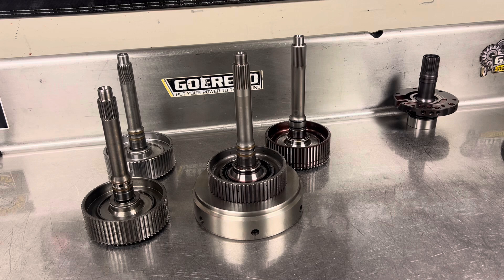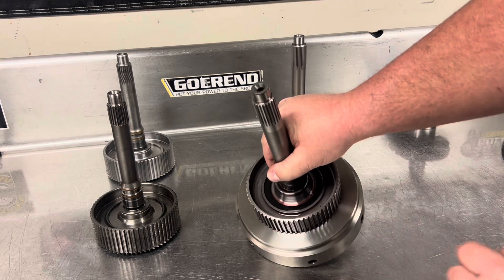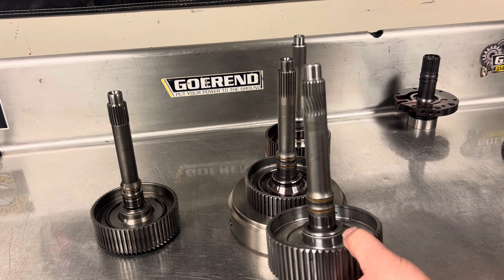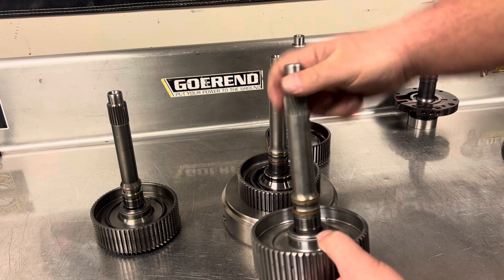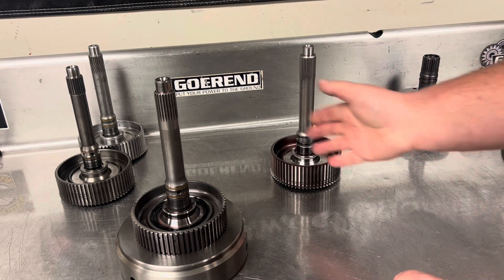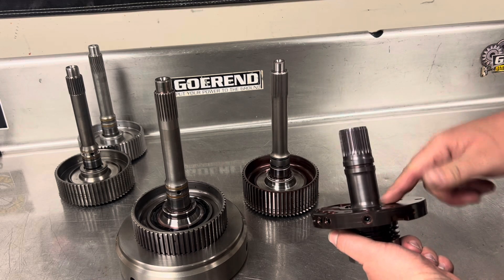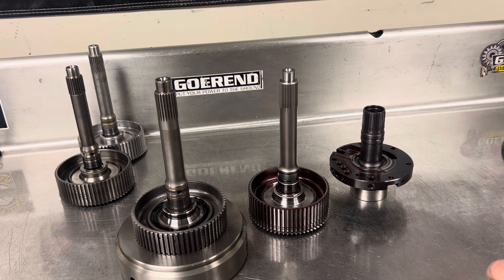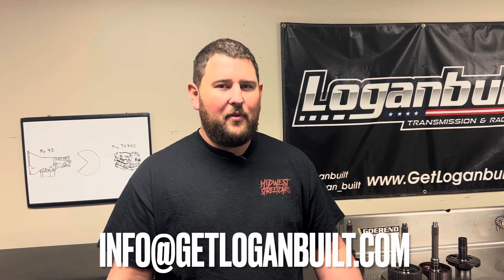There Are ONLY 3 Input Shaft Choices! This Is Why!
In today’s video I take a few minutes to take a deep dive into 47/48re input shaft options and explain why I believe there are only 3 shaft choices you should consider for a build.